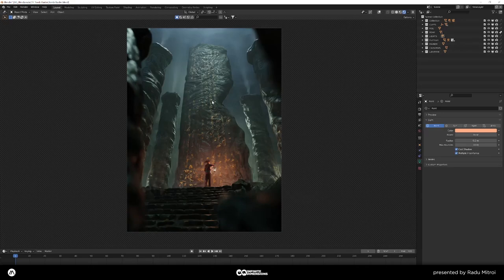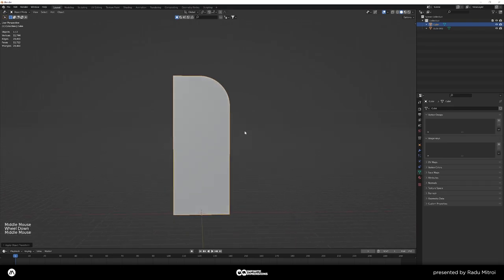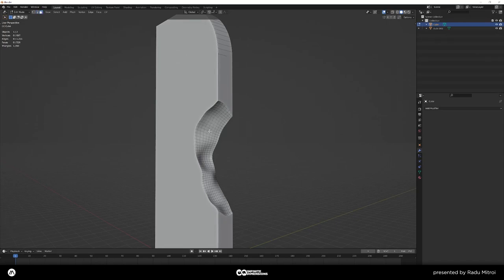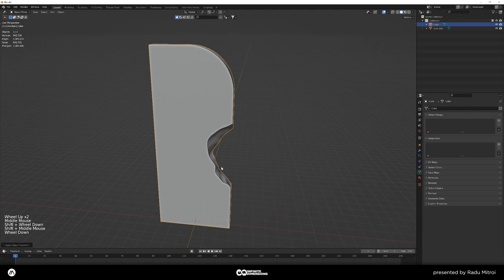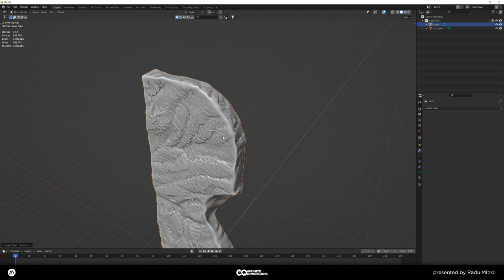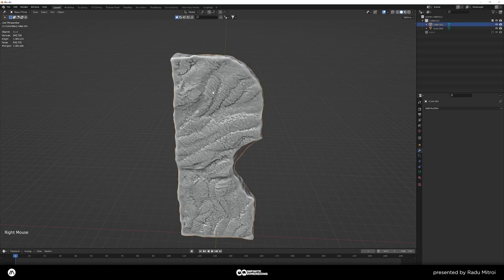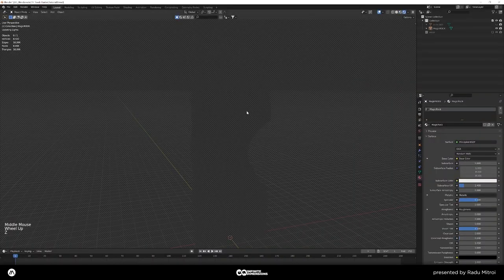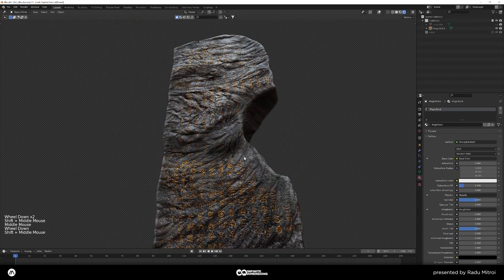How to create Ancient Rocks in Blender - Part 1 | Modeling & Sculpting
Welcome to this immersive Blender tutorial where we delve into the captivating world of 3D ancient rock creation! In this step-by-step guide, we'll unlock the secrets to crafting stunning, realistic ancient rocks using Blender's powerful tools.
Throughout the tutorial, we'll share pro tips and techniques that will elevate your 3D modeling prowess. Learn how to manipulate geometry, apply intricate textures, and master the art of realism.

Ready to take your 3D modeling skills to new heights? As a special treat, we invite you to visit our marketplace profile - where you'll find a curated collection of premium assets, including materials, textures, and more, to enhance your Blender projects.